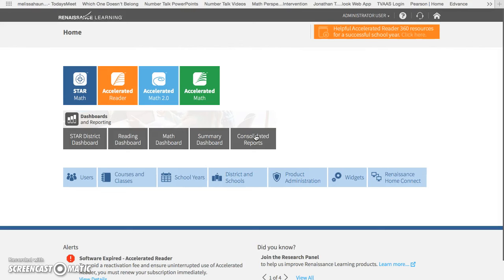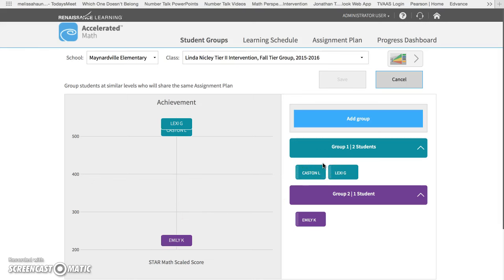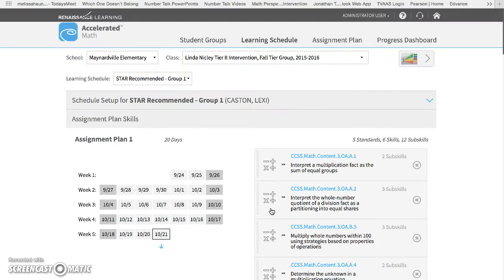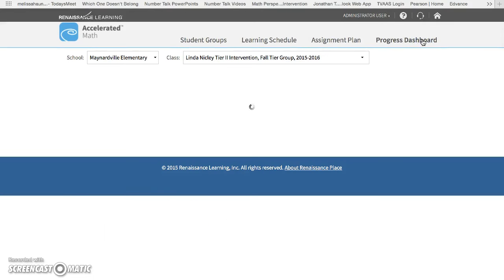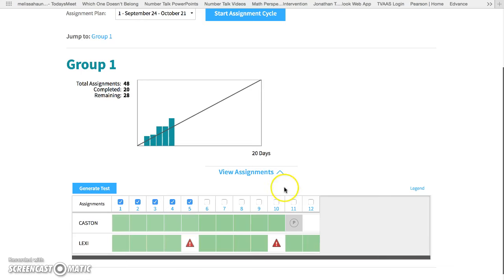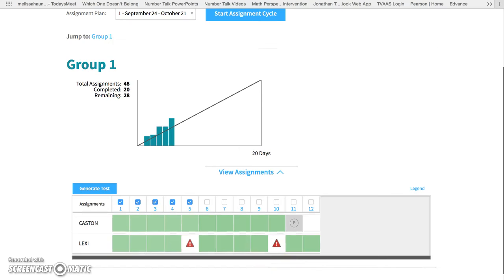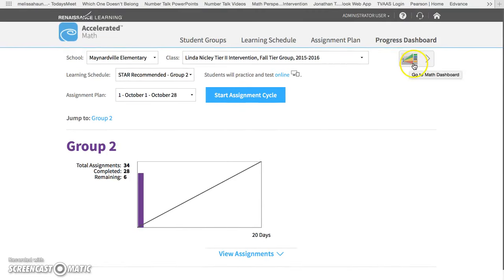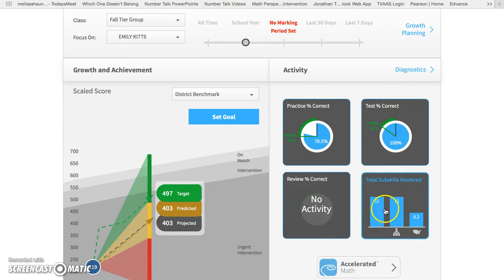Accelerated Math 2 0